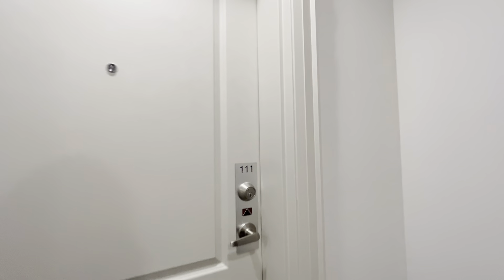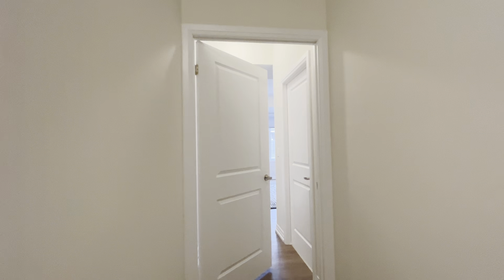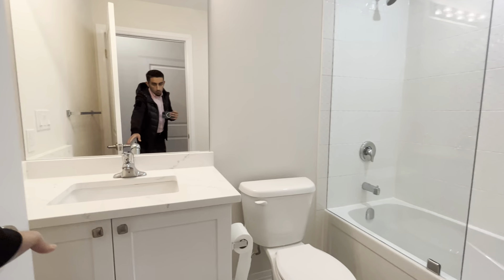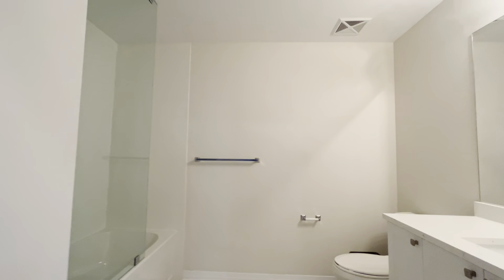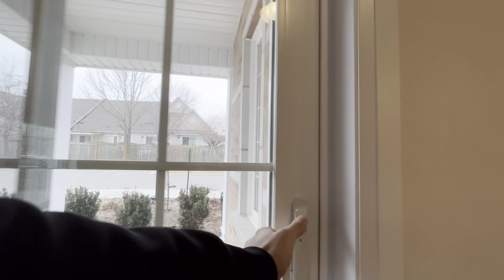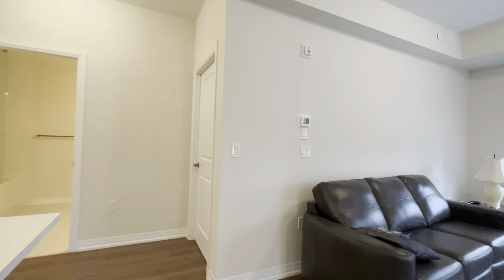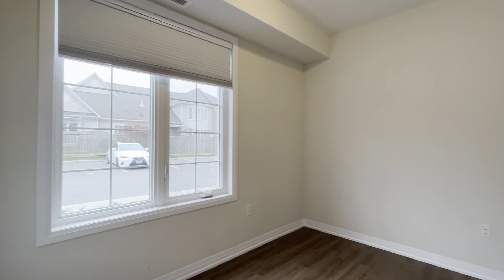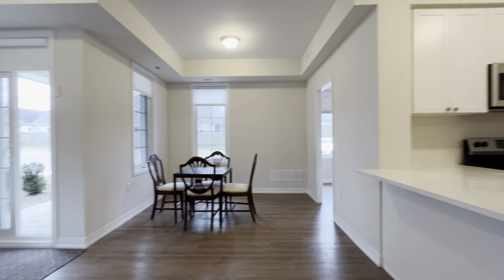111-65 Shipway Ave, Newcastle, Ontario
Beautiful 3 Bed | 2 Bath 1300 SQF Corner Unit Condo for Rent in Newcastle (By the Lake)

3 Bedroom | 2 Bathroom Brand New Kitchen, Stainless Steel Appliances, Microwave, Stone Countertops, Laminate Flooring, 10 Ft Ceiling.

Minutes away from the lake!

UNIT AMENITIES:
- Like New Condition
- Never Lived In Corner Unit
- Brand New Kitchen
- Frigidaire Applicances
- Upgraded Back Splash
- Upgraded Stainless Steel Appliances
- Microwave
- Quartz Countertops - Laminate Flooring
- 10 Foot Ceilings
- Ensuite Laundry
- Patio Like CornerBalcony
- Tons of Natural Light
- 1300 SQF

Building Amenities: - Concierge & Security - Bike Storage - Rec Room - Lounge - Visitors Parking

Availability: Immediately